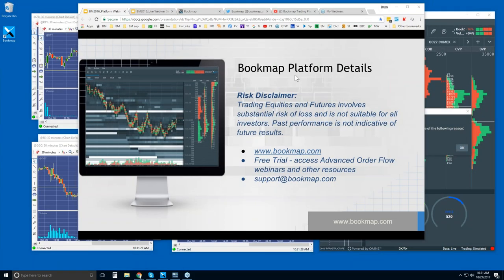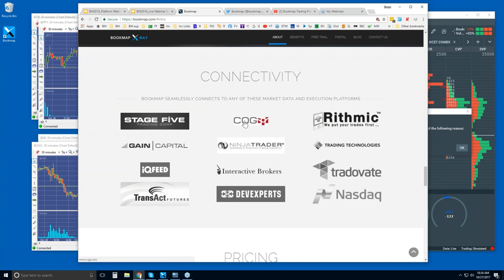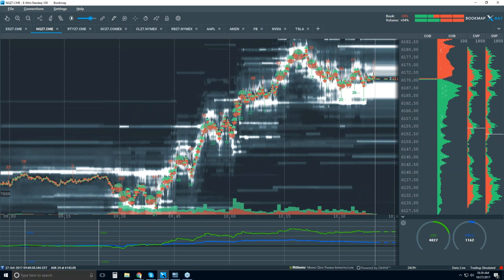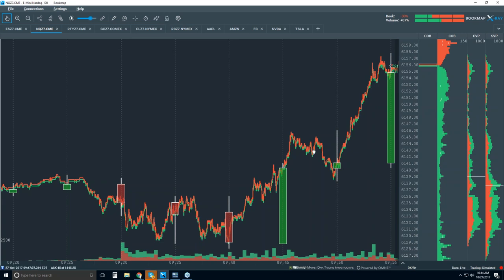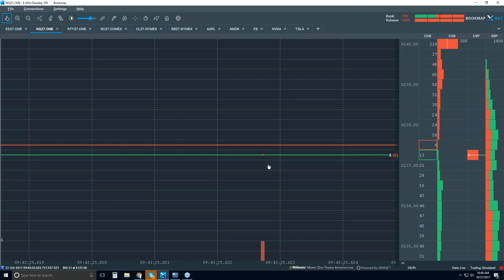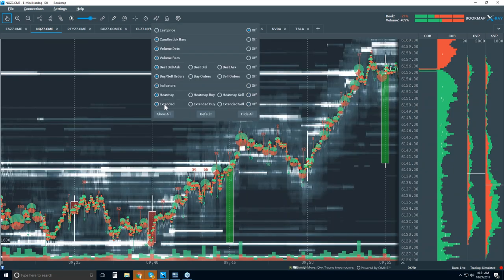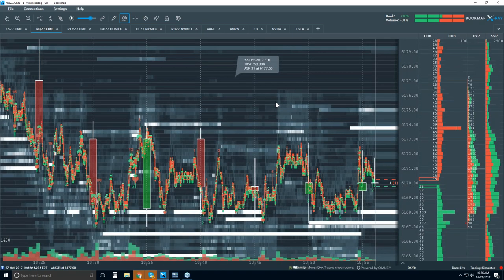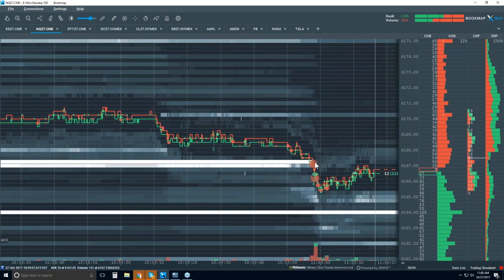2017-10-27 Bookmap Platform Details - Fri